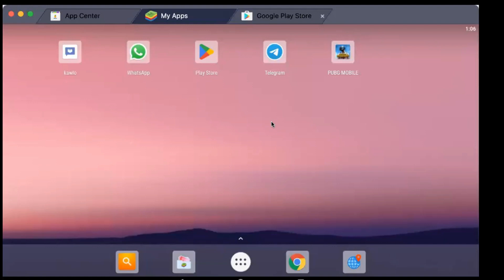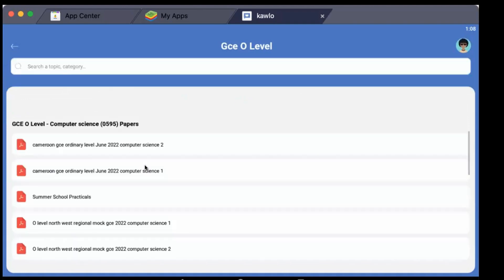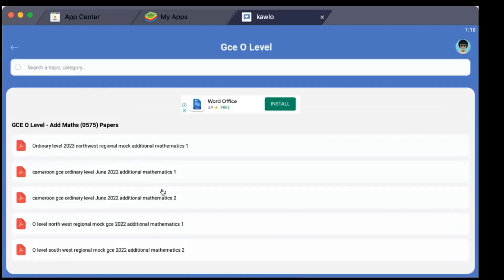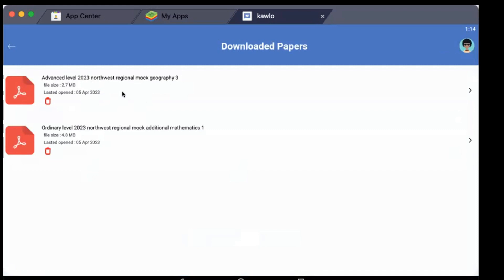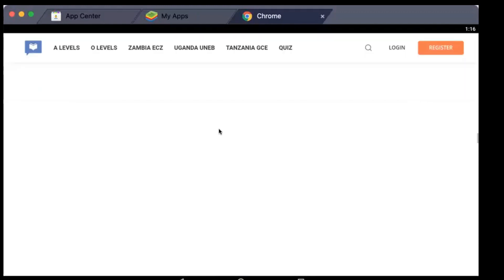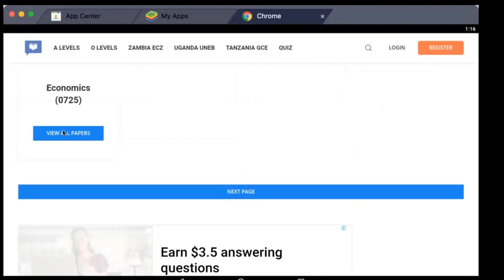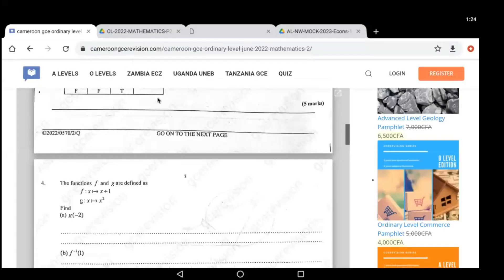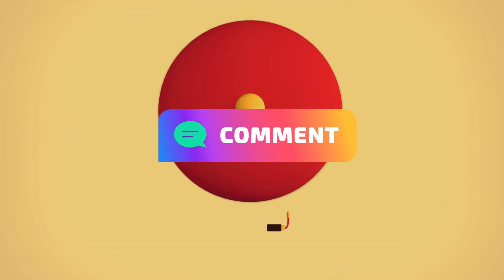How to download past GCE questions on kawlo application and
This video will demonstrate to you how to download, save and print past questions and other resources from the study application kawlo and from the